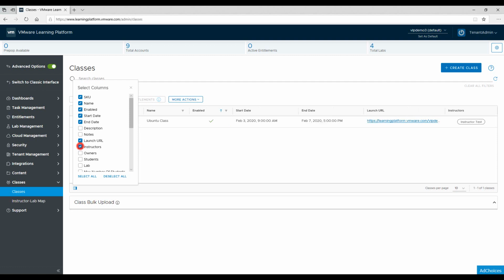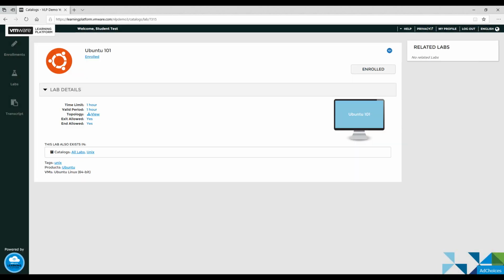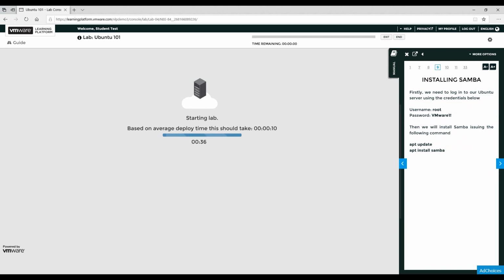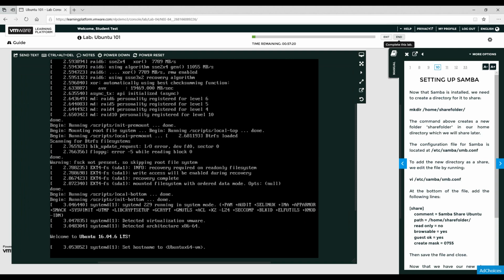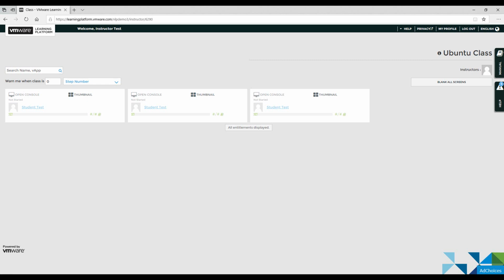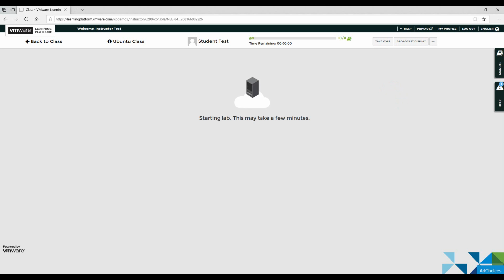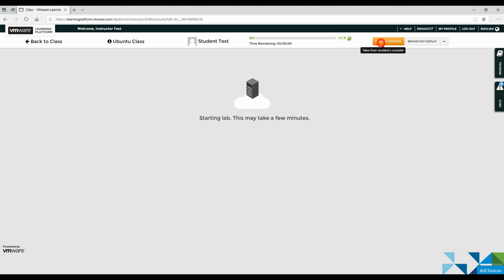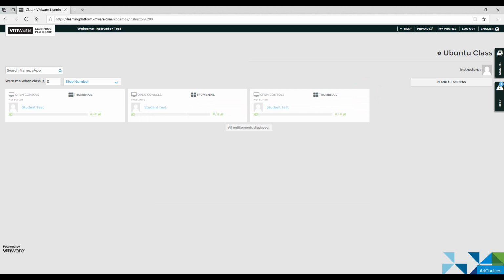Video #5 - Student & Instructor Interfaces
We will review the Student & Instructor Interfaces

- How to launch the Instructor URL and the Student URL
- Review the interfaces
- Review the Manual Lab
- Copy and paste functionality